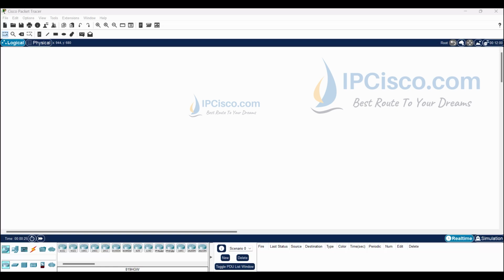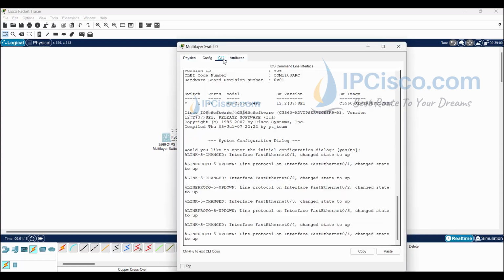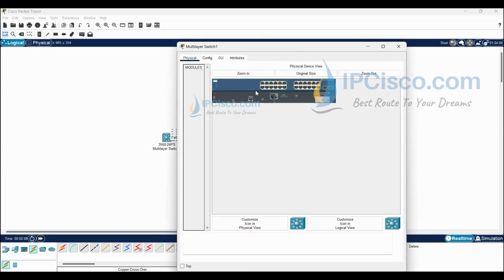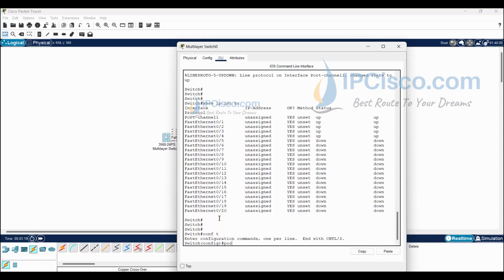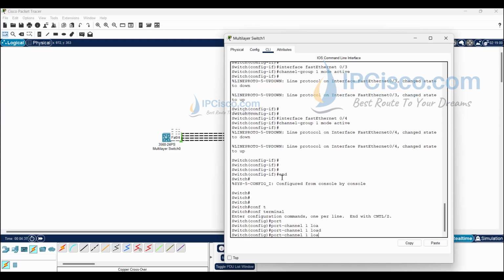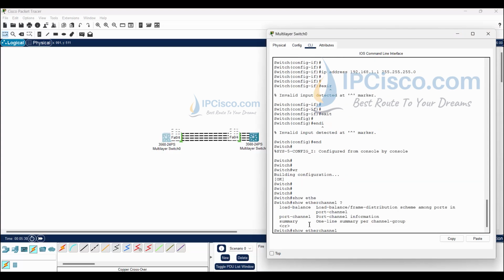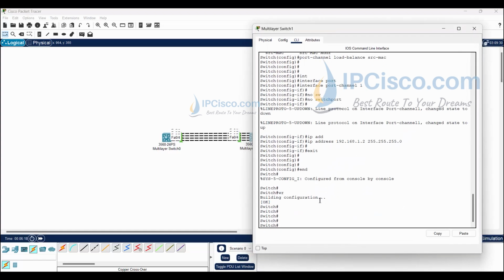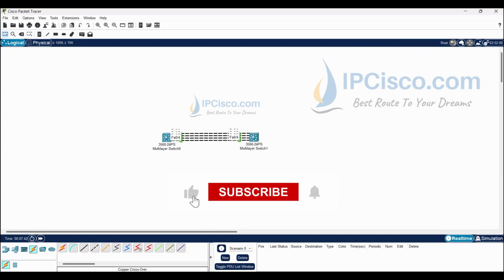Learn EtherChannel Cisco Packet Tracer Config in 6 Minutes! | LACP | CCNA Configs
In EtherChannel Cisco Packet Tracer Example, you will learn how to configure EtherChannel on Cisco switches. We will use LACP Protocol for EtherChannel example. In other words, we will do Cisco LACP Configuration in this lessons. We will configure EtherChannel step by step like below:
- Adding interfaces to the Channel Group, to the EtherChannel
- We will set LACP mode of each interface (as Active)
- Interface Port Channel ip address configuration

Some commands that we use on this LACP  configuration example:
- interface port-channel 1
- no switchport
- show etherchannel summary
- show etherchannel port-channel
- show etherchannel  load-balance
2025 CCNA 200-301 v1.1 Complete Course | CCNA Config Day 9 | Cisco EtherChannel Configuration With LACP
You can also check the below lessons!